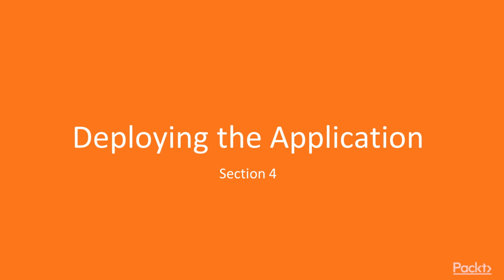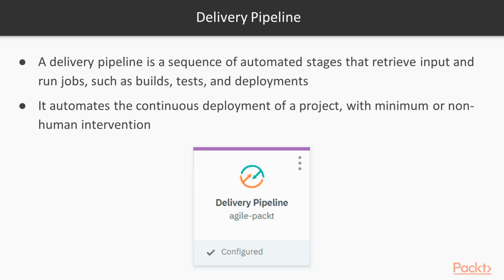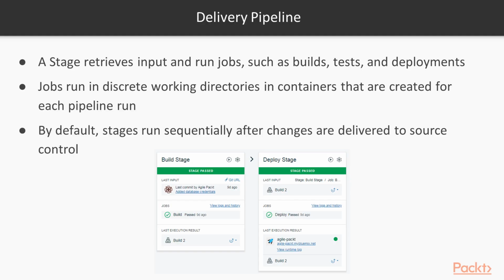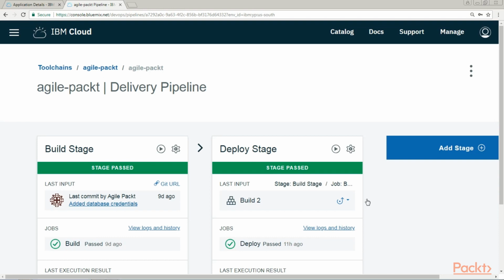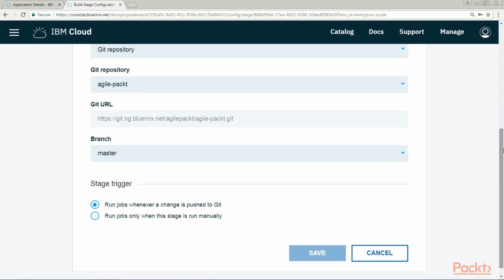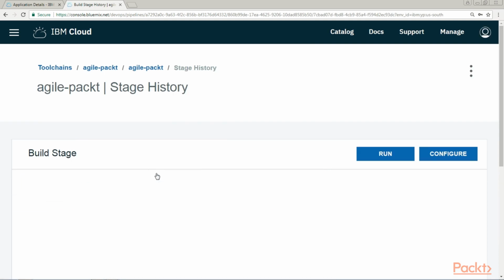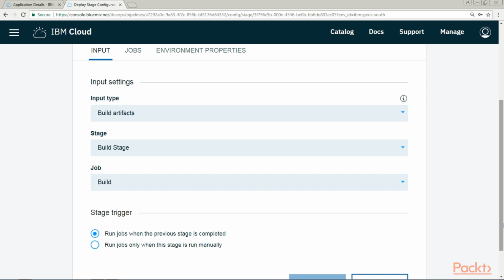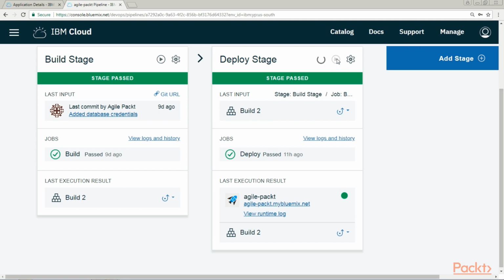Agile Development with Java EE: Delivery Pipeline|packtpub.com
This video tutorial has been taken from Agile Development with Java EE. You can learn more and buy the full video course